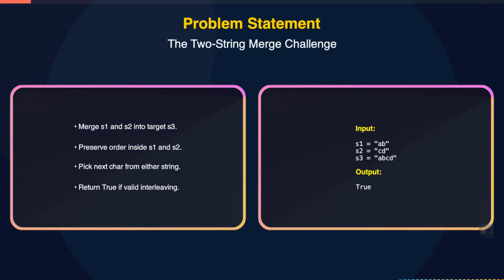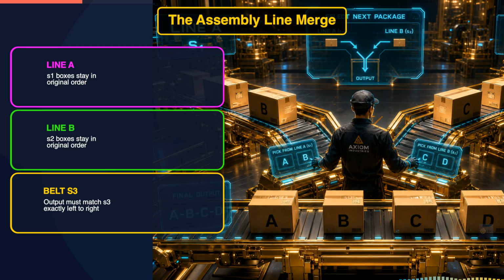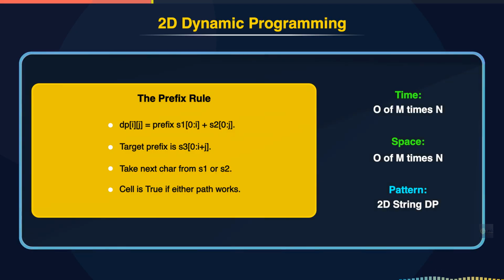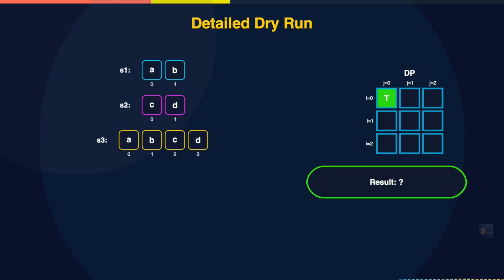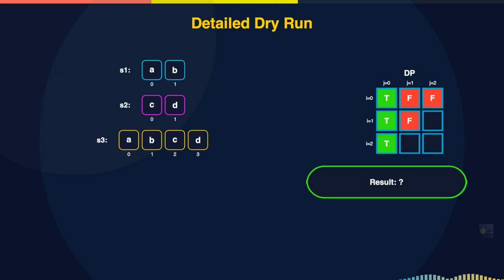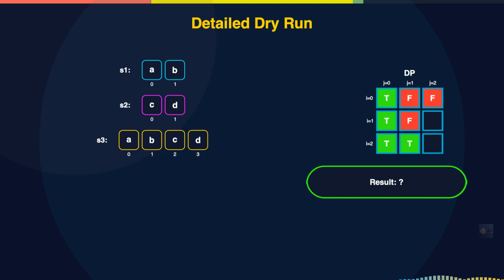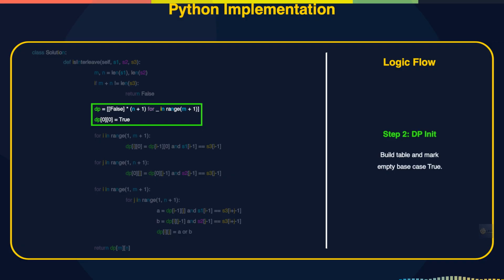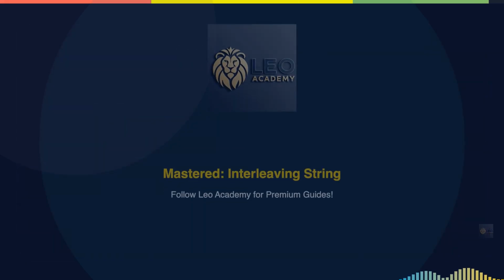LeetCode 97: Interleaving String in less than 5 minutes | 2D Dynamic Programming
Confused about Interleaving String (LeetCode 97)? I break it down using a clear 2D Dynamic Programming table that tracks every prefix merge decision.

🚀 You'll learn:
- What interleaving really means with a factory-belt analogy
- How dp[i][j] represents prefix validity
- Step-by-step dry run on s1="ab", s2="cd", s3="abcd"
- Clean Python implementation with length guard

0:00 - Intro & Hook
0:18 - Problem Statement
0:48 - Strategy & Analogy
1:15 - Detailed Dry Run
2:50 - Python Implementation
3:35 - Complexity Analysis
3:55 - Outro

💡 Interview Secret: Always start with the length check m + n == len(s3). It eliminates impossible cases in O(1) and shows interview discipline before you touch DP.

interleaving string leetcode 97, 2d dynamic programming, string dp, merge two strings, coding interview preparation, python dp tutorial, java dp tutorial, leetcode medium string